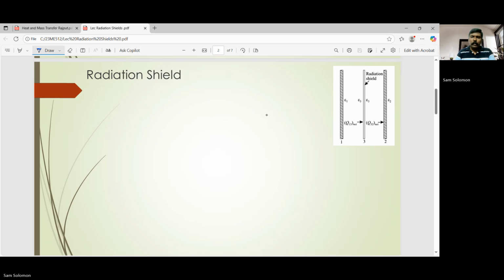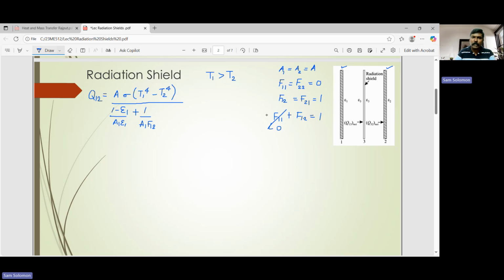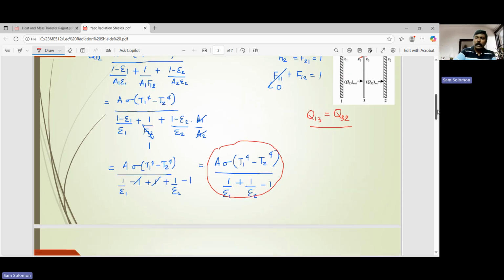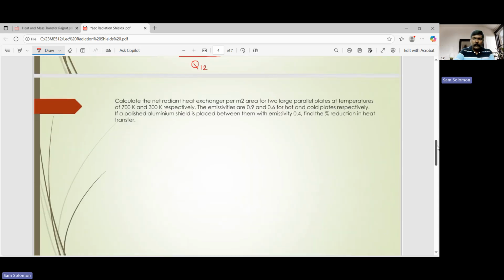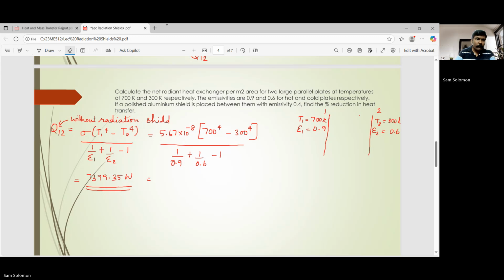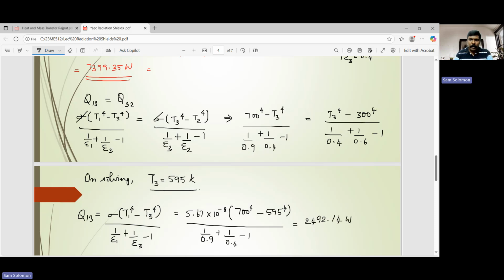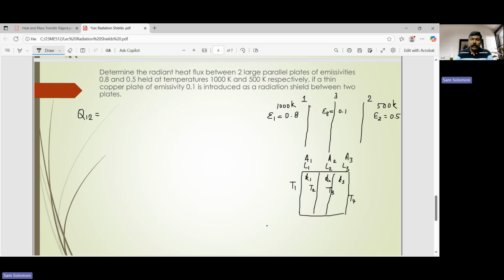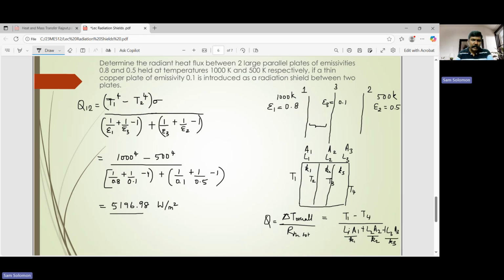Radiation Shield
Radiation Shield - concept - Problems